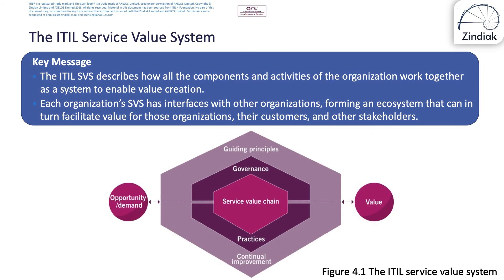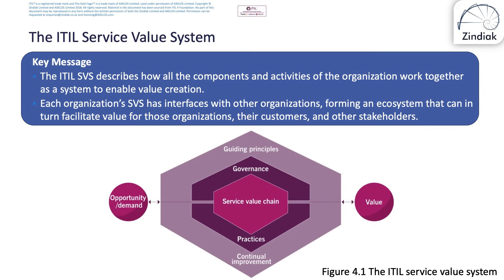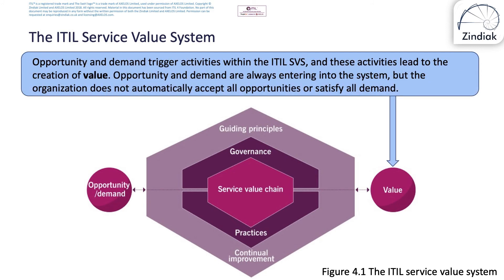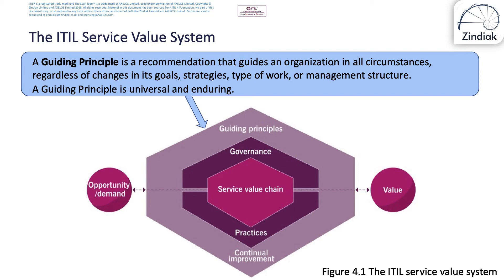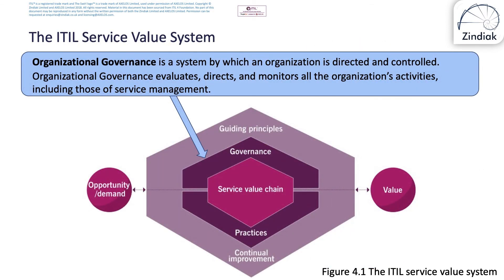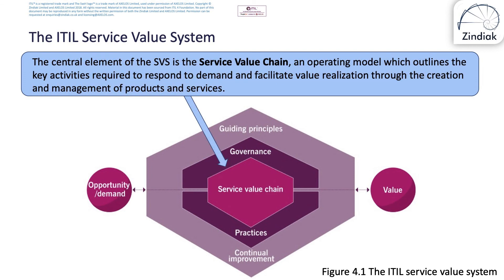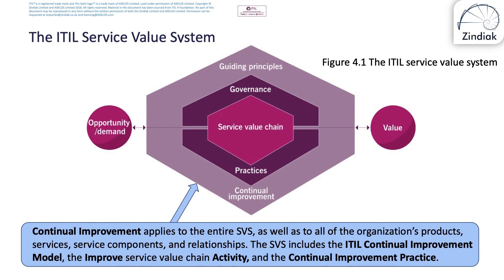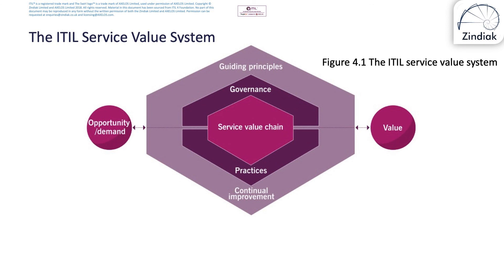ITIL® 4 - The ITIL Service Value System (14/41)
On completion of this lesson you will understand the purpose and components of the ITIL service value system and be able to describe the ITIL service value system.

If you are following the course to prepare for taking the ITIL 4 Foundation exam, you will also find our Exam Prep App useful:

When you're ready to take the exam you can purchase the exam voucher at a significant discount
This also includes:
- the official sample papers,
- syllabus,
- glossary and
- an ITIL 4 summary.